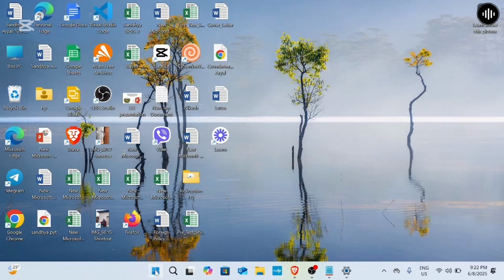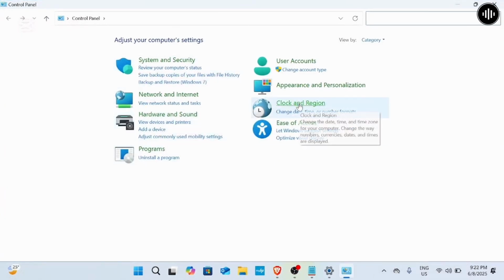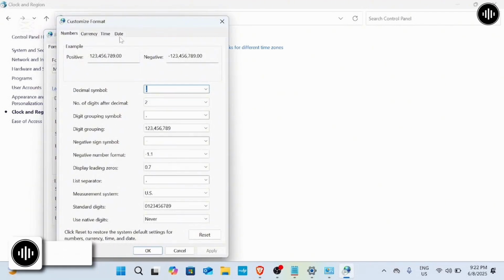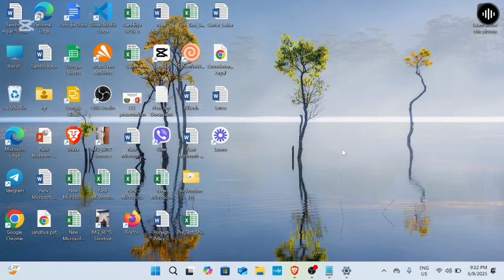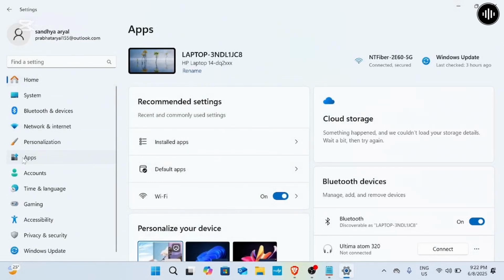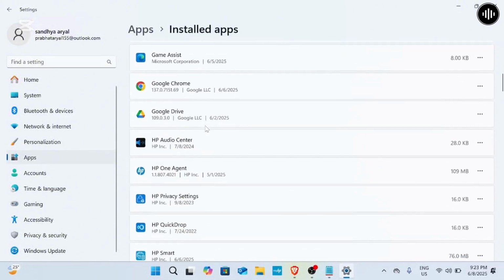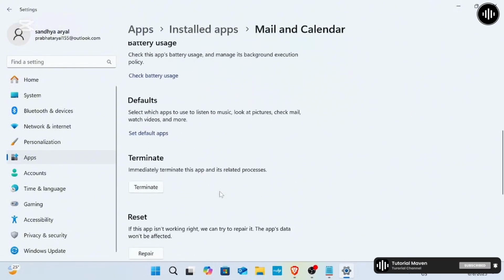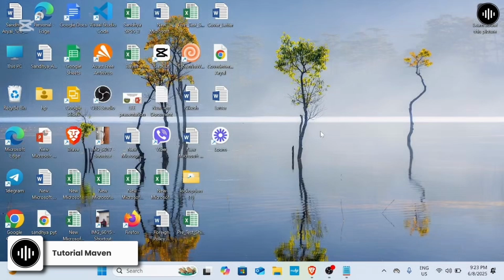How to Fix Windows 11 Calendar Not Opening Problem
Is your Windows 11 calendar not opening? This video will walk you through the troubleshooting steps to fix the issue quickly and easily. Whether you're facing a blank calendar screen, errors, or simply unable to open the app, this tutorial will help you resolve the problem. Learn the simple steps to get your calendar working again and stay organized. Watch now to see how you can fix the Windows 11 calendar not opening issue!

Timestamps:
00:00 How to Fix Windows 11 Calendar Not Opening Problem
00:06 Why is My Windows 11 Calendar Not Opening?